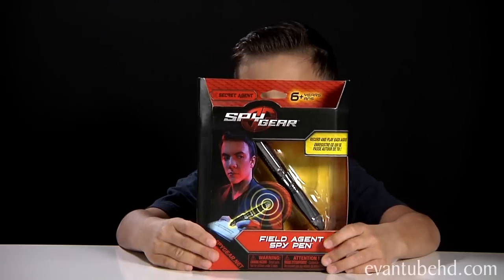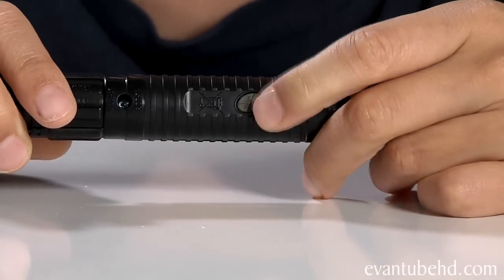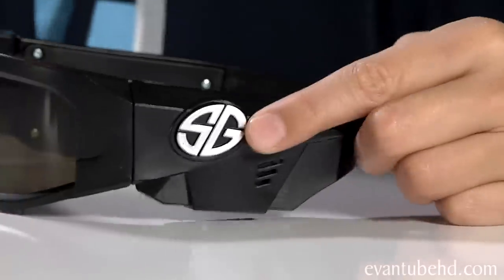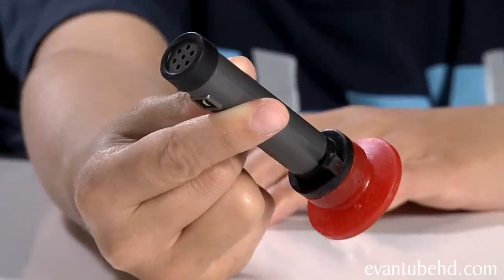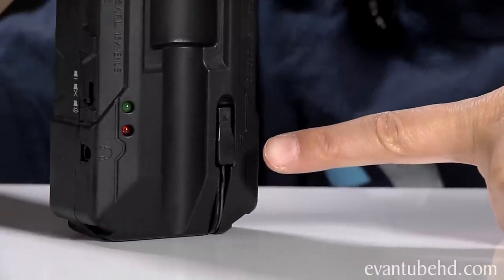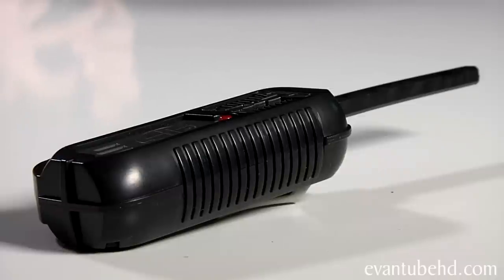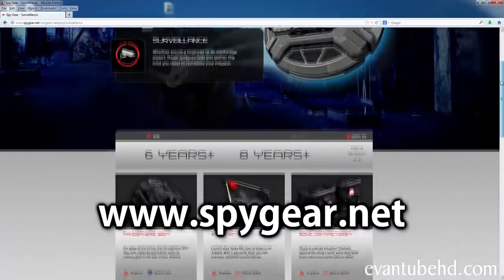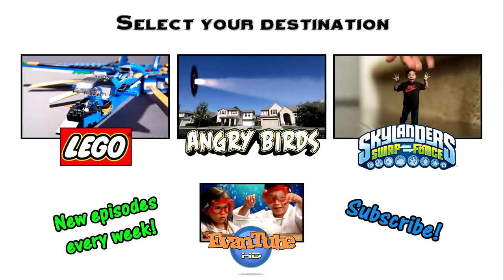SPY GEAR: Quest for the GOLDEN EGG! Spike Mic, Video Glasses, Field Agent Spy Pen & Walkie Talkies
We're back with more SPY GEAR Secret Agent Action featuring the Spy Specs Video Glasses, Spike Mic Launcher, Field Agent Spy Pen, Field Agent Walkie Talkies. Watch how Evan & Jillian use these spy tools to get the GOLDEN EGG!!!

Spike Mic Launcher
Get the latest in high-tech Spy Gear! The Spike Mic Launcher is a remote listening device delivering super spy audio surveillance. The Spike Mic dart has a built in microphone with two unique interchangeable tips: Sticky Dart and Suction Cup. Just fire, stick, and listen. With a live audio feed you'll remain undetected as you hear conversations happening in far away locations. Plug in using the headphone jack (headphones sold separately) for stealth listening. Launch it or stick it to a wall as you gear up with the Spy Gear Spike Mic Launcher!

Spy Specs Video Glasses
Slip on a pair of these high-tech special ops shades and record videos and photos of your surroundings. The hidden embedded camera will begin to record with a simple click of a button. The Spy Specs can take up to 2000+ photos or 15 minutes of video. The dark lenses hide your gaze as your survey the area and collect footage. Extract your data by connecting a USB cable and uploading your data to a computer. Only the Spy Spec Video glasses deliver special ops quality video and photos. Discover the hands free recording power of Spy Gear's Spy Spec Video Glasses!

Field Agent Spy Pen
The Field Agent Spy Pen will never compromise your cover! Capable of writing and recording audio, agents can take notes while covertly recording conversations. Get close to your target, record audio and play back your recordings for the intel you need. Use blackout conditions to your advantage by activating the stealth red LED beam to signal co-operative agents or to illuminate your page and transcribe audio recordings. Gear up as you write, record and play back audio with the high-tech Field Agent Spy Pen from Spy Gear!

Field Agent Walkie Talkies
When you're in the field you need total spy communication! Keep in constant voice contact with the Field Agent Walkie Talkies from Spy Gear. And when the coast isn't clear, use the Spy Code Key to transmit secret messages to fellow operatives. Experience next-level communication and gear up with the Field Agent Walkie Talkies!